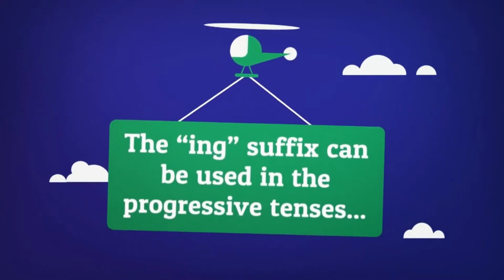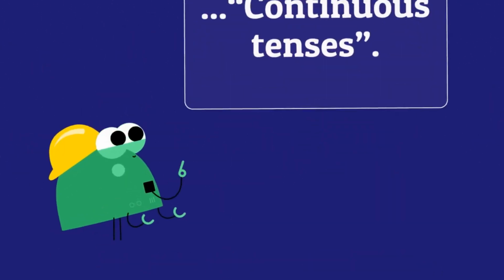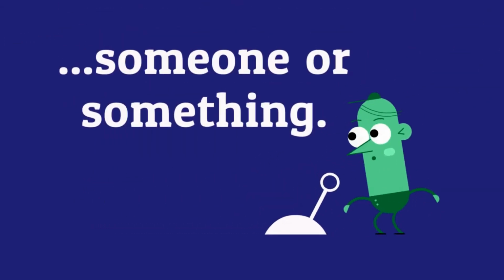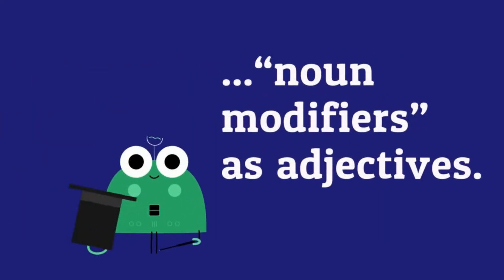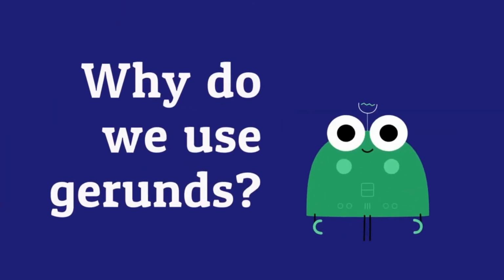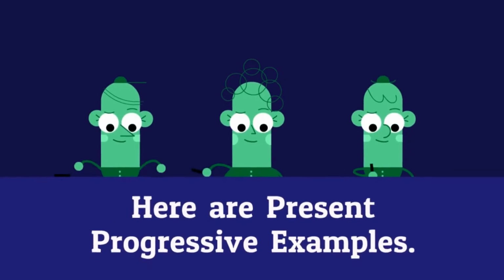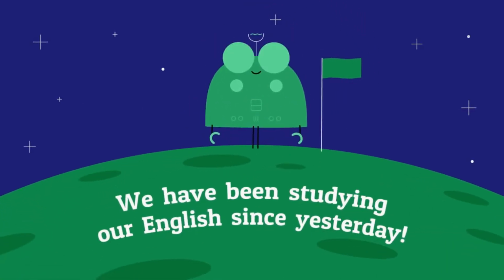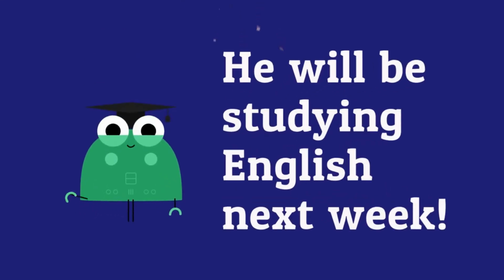What are Present Participle Verbs With "ing?" | English Grammar Lessons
By adding the “ing” suffix to an adjective, we are able to describe someone or something.
00:00 Intro
00:07 Present Participle Verbs and ing.
00:20 Suffix "ing."
00:35 Progressive Tenses.
00:41 Adjectives and ing.
03:18 Like cooking for friends.
03:48 Like going to the park.

English with Billiebug.

Present Participle Verbs and “ing."

The term “Present Participle” refers to the “ing” suffix.

This suffix is used many different ways in English.

The “ing” suffix can be used in the progressive tenses and with adjectives.

Progressive tenses are also known as “Continuous tenses."

By adding the “ing” suffix to an adjective,
we are able to describe someone or something.

We can also add the “ing” suffix to “Past participles”
to create “noun modifiers” as adjectives.

When creating a “Gerund” we add “ing” to the base form of a verb.

Why do we use gerunds?

One simple reason!

For facts!

Here are Present Progressive Examples;

I am studying my English grammar now!

You are studying English grammar all day today!

We have been studying our English since yesterday!

They were studying English last night!

She will have been studying English for three hours by five!

He will be studying English next week!

Here are adjectives with “ing” Examples;

I am reading a very interesting book!

My car is making an annoying sound!

That hurricane last week was frightening!

The dinner she prepared last night was so satisfying!

Here are gerund with “Like” Examples;

I like reading spy novels!

You like cooking for friends, don’t you?

We like watching movies on Friday nights!

They like meeting with family on the holidays!

He likes traveling to the mountains in winter!

He likes photographing nature.

I like shopping with friends.

I like going to the park.

She likes watching TV.

I like using the computer.

Ask your teacher to explain further the subject of

Have fun with English.

Bill! Time for dinner! Yes dear.